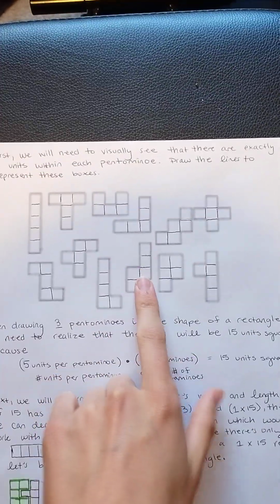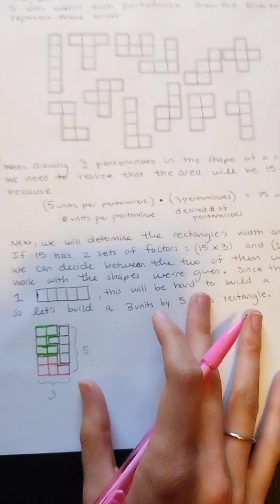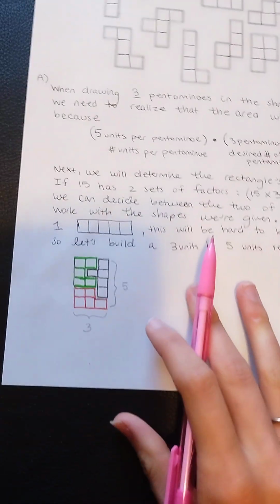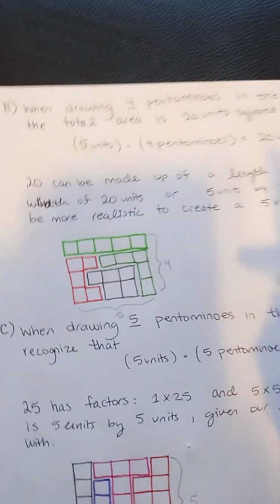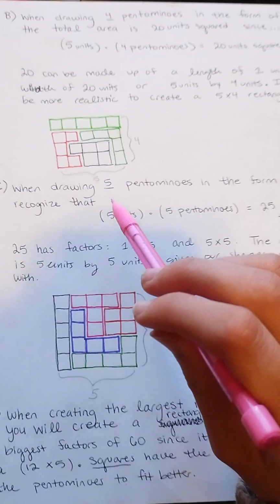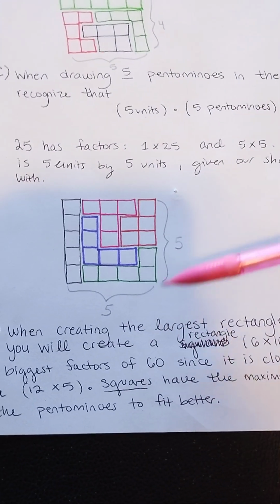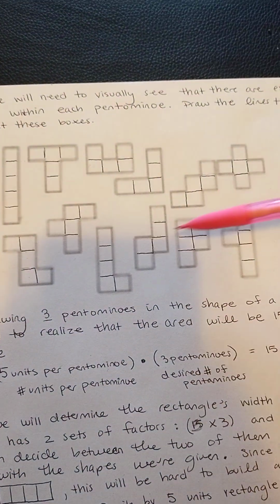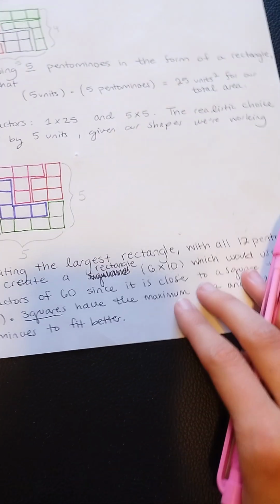3-1 Cset Forum video